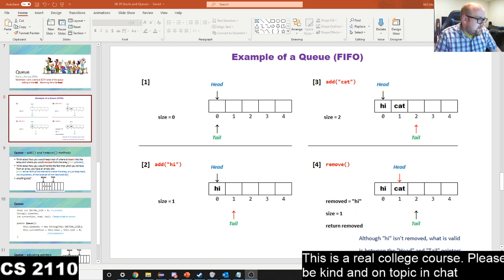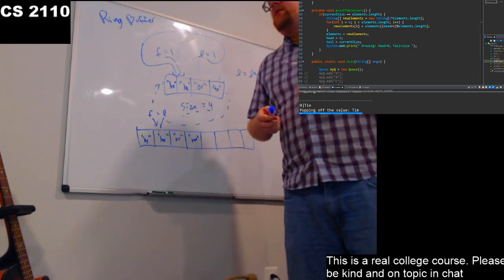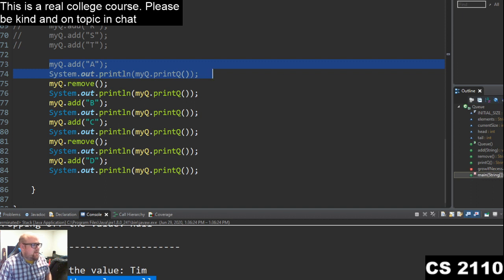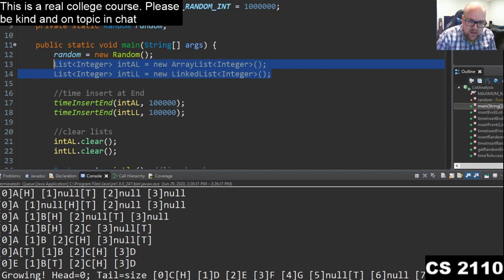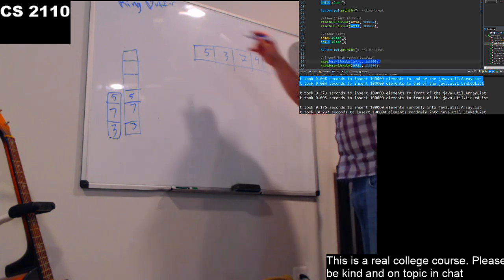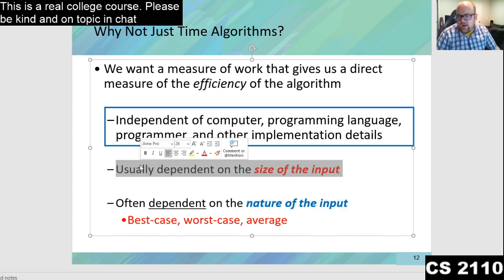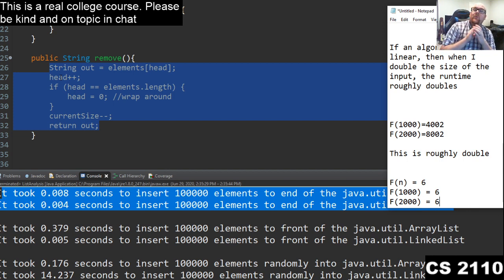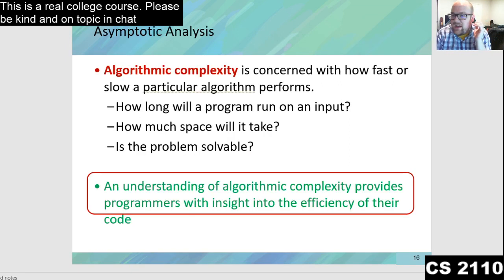CS 2110 Summer - Day 11 Stacks and Queues, Intro to Algorithms Part 2